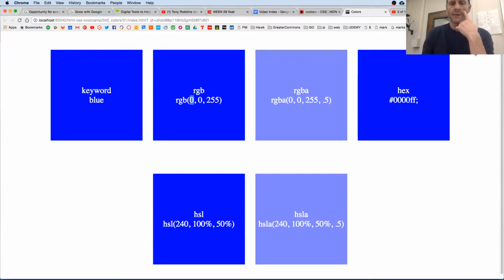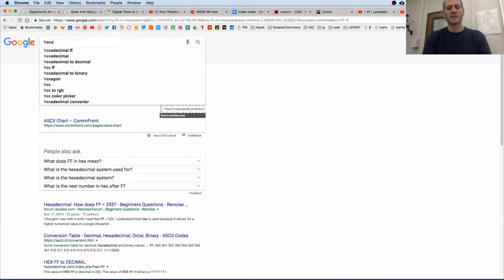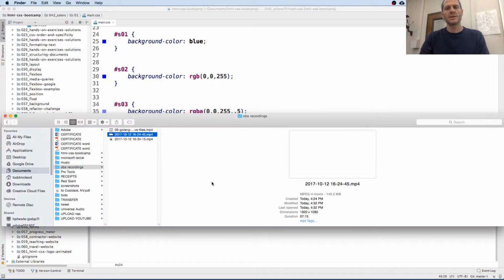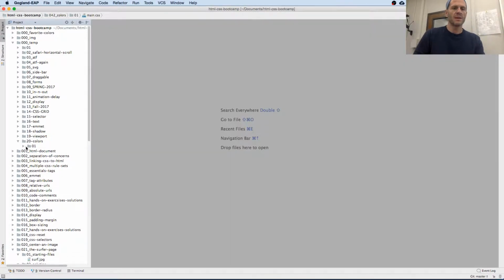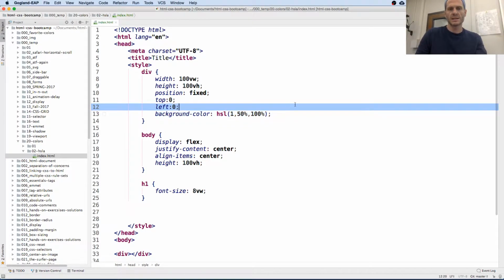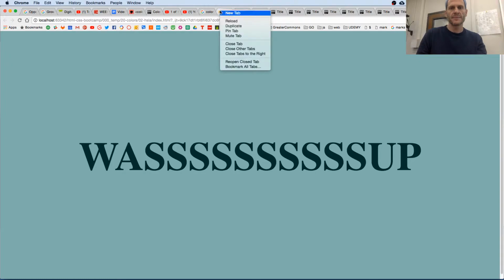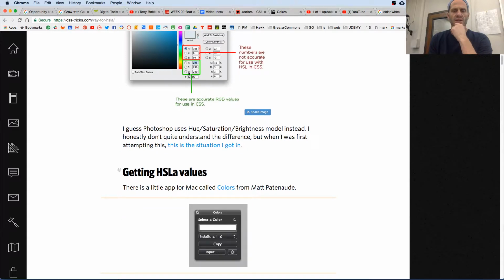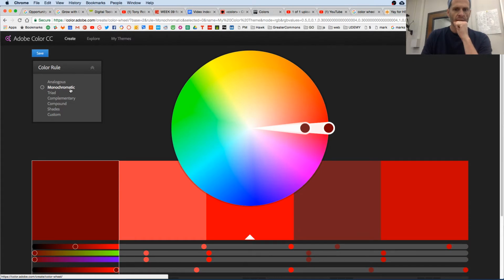HSL & HSLa for HTML & CSS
HSLa for HTML & CSS